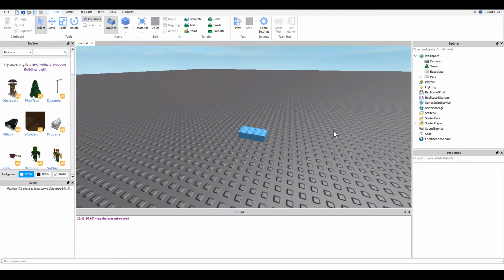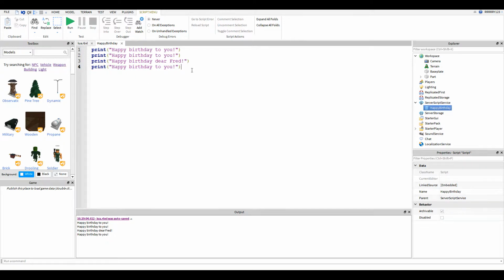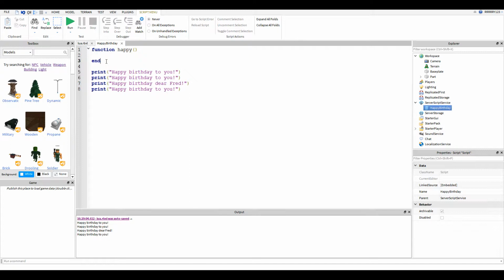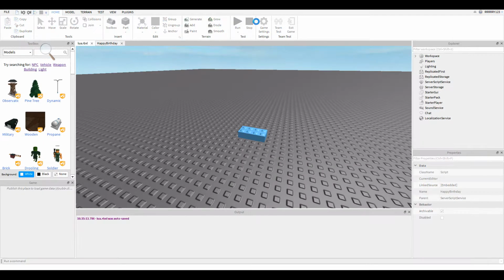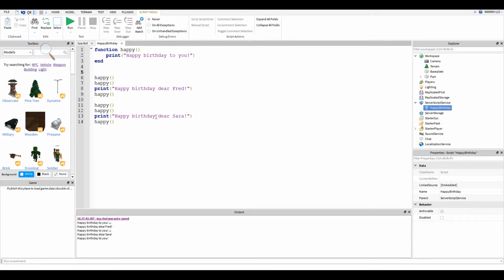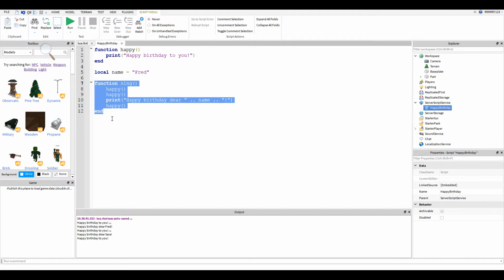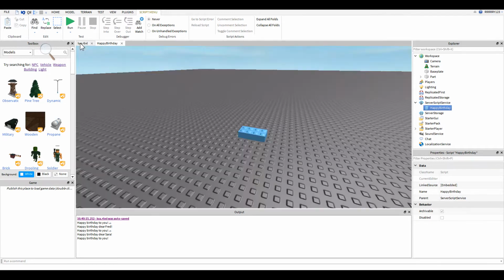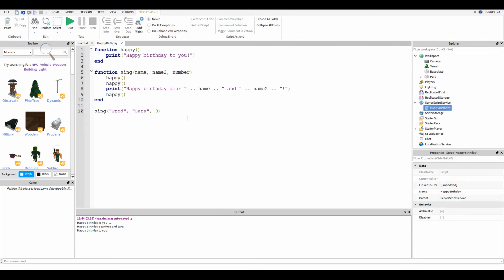Roblox Lua Tutorial Part 4 - Functions and Parameters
Today we will be learning about functions and parameters. I will not be posting a script with this one, since it would be better to follow along with the video.